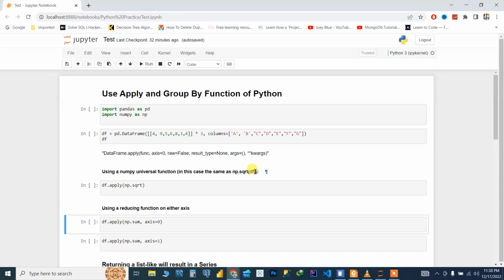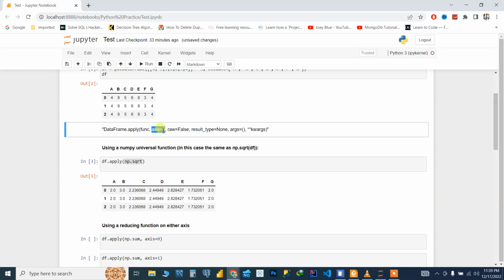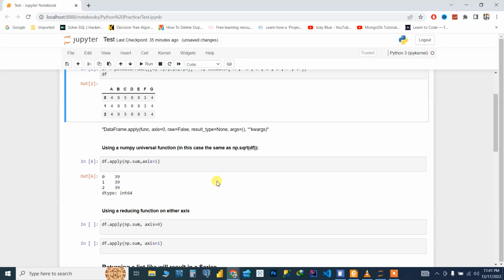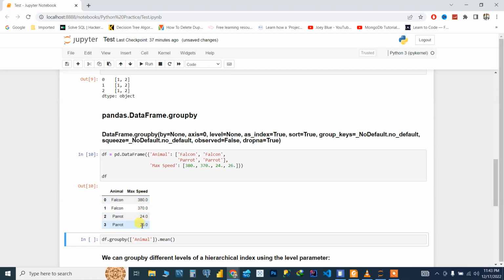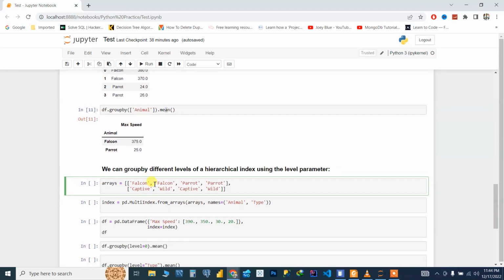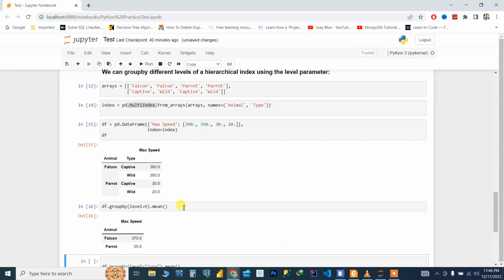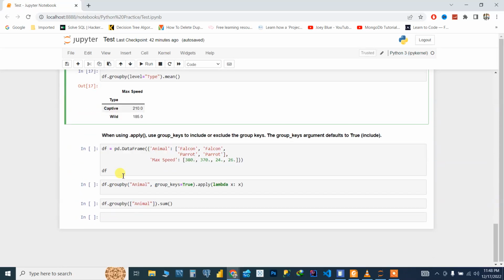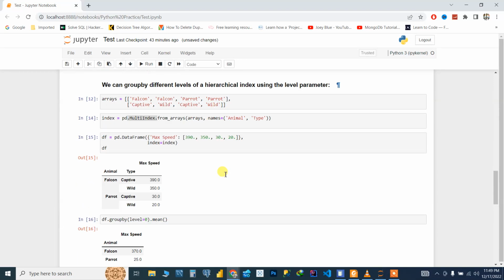Python For Beginners | How to Use Groupby and Apply Method in Python | pandas.DataFrame.groupby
Is Python easy to learn?
Can I learn Python in 3 days?
How to learn Python step by step?
What is the best way to learn Python?
Python For Beginners
Learn Python - Free Interactive Python Tutorial
Python for Beginners - Learn Python in 1 Hour\
Learn Python in 5 Hours [FULL COURSE]
groupby in python
Python | Pandas dataframe.groupby()
What is groupby () in Python?
How do you write groupby in Python?
What is a groupby function?
What does groupby return in Python?
pandas.DataFrame.groupby
Python Pandas - GroupBy
Pandas DataFrame groupby() Method